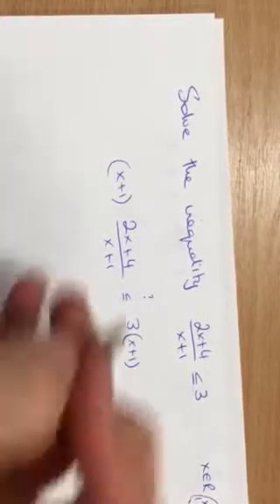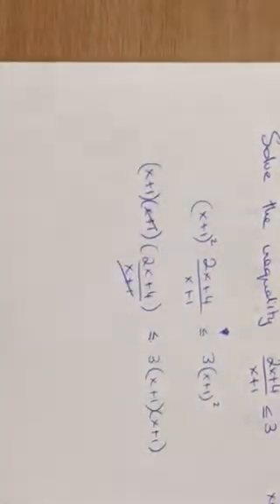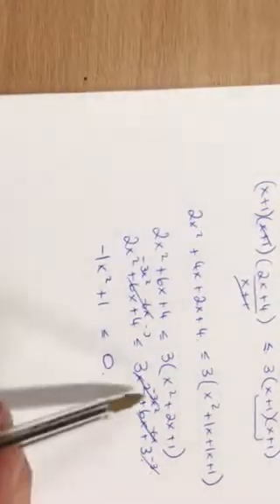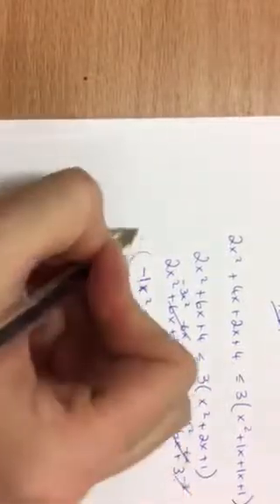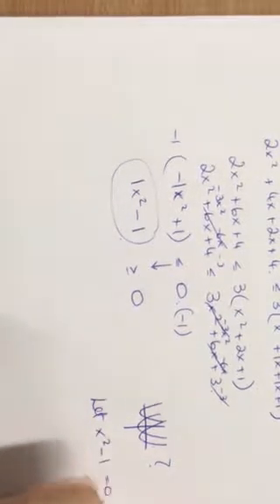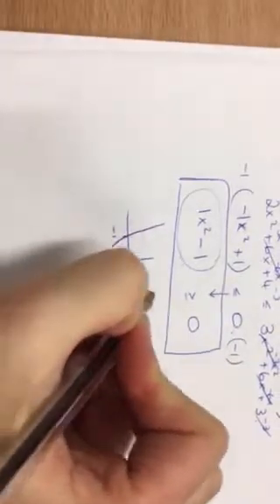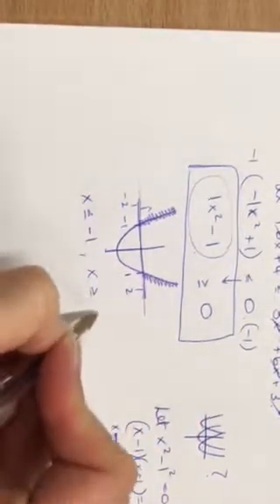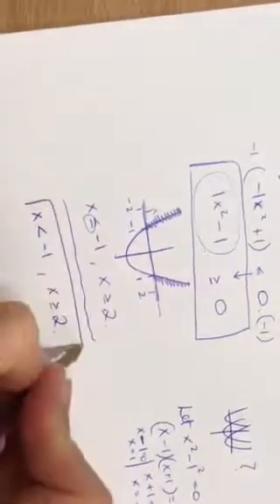Inequalities- trickier qs